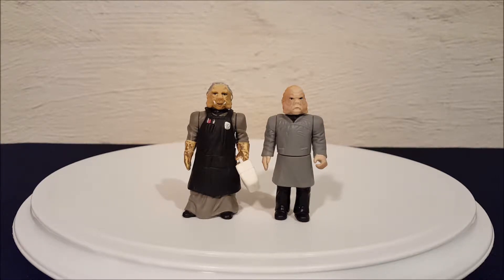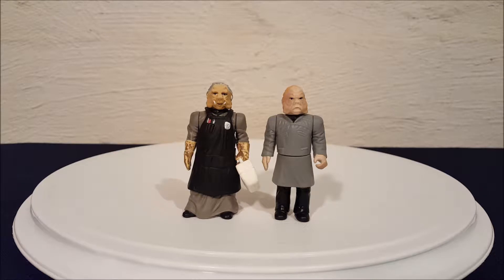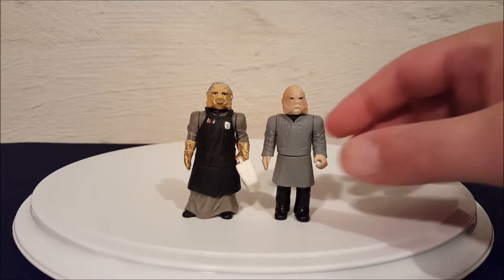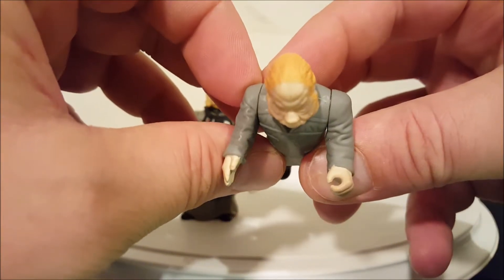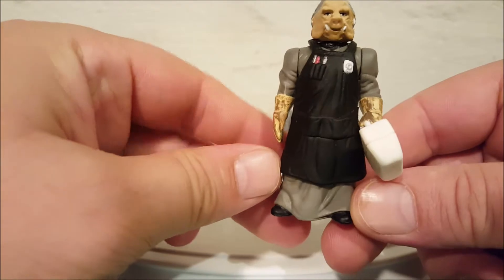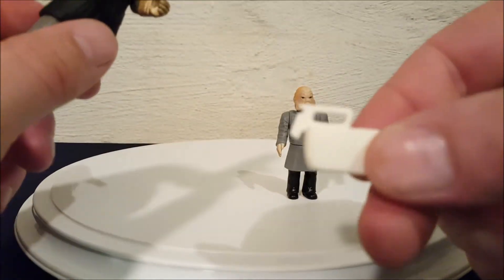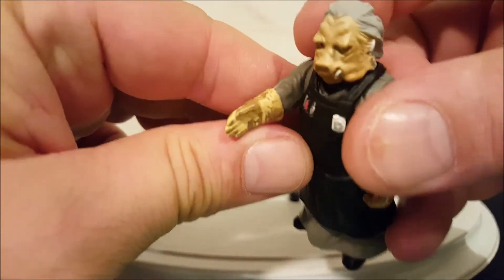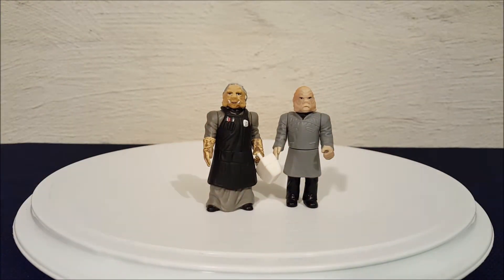Star Wars Episode 5 The Empire Strikes Back Ugnaughts POTF